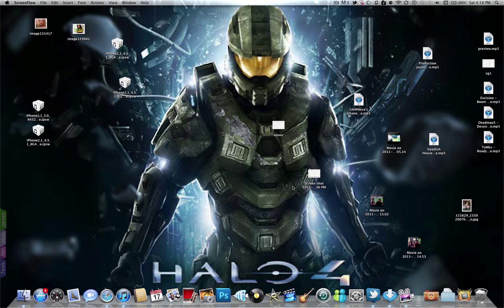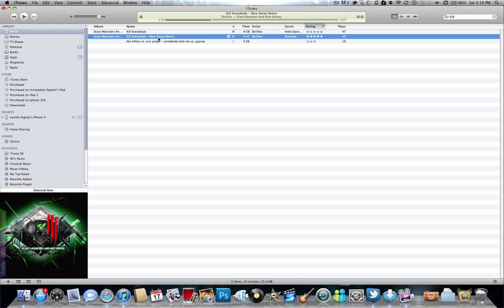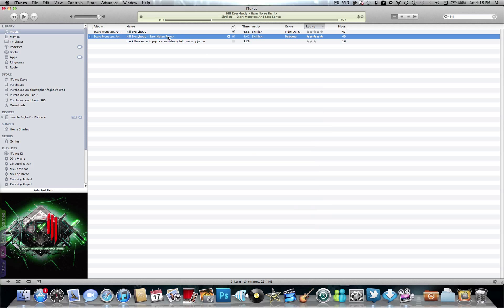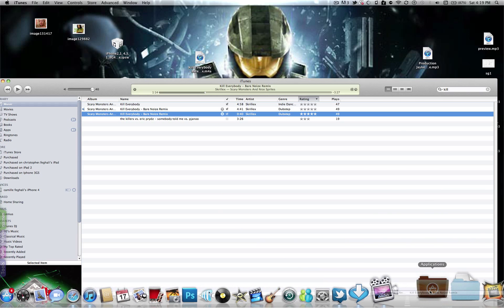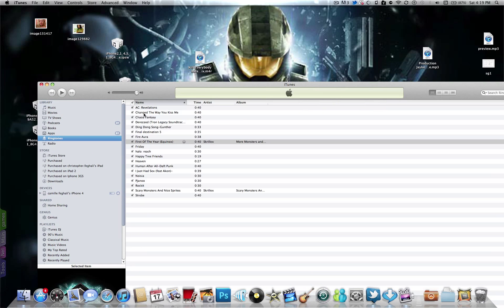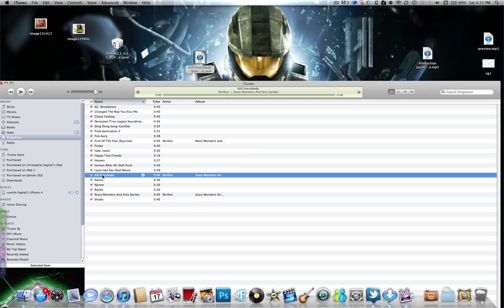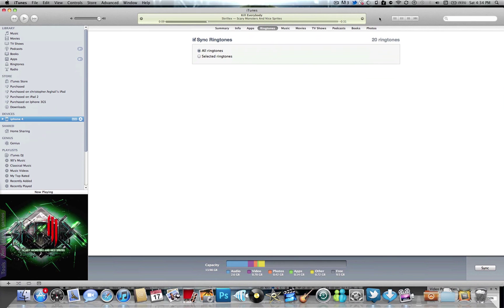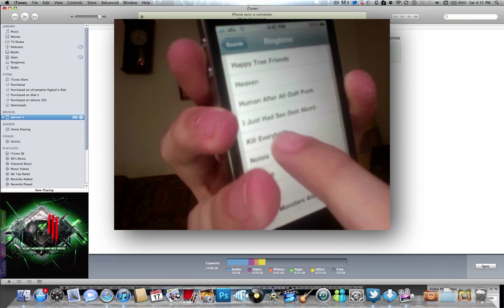How to create a ringtone for iphone only using itunes [FREE] (works on MAC and WINDOWS)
in this vid i teach you guys how to turn any music into a ringtone (.m4r) for iphone.

song used for demo: Kill Everybody - Skrillex (Bare Noize Remix)